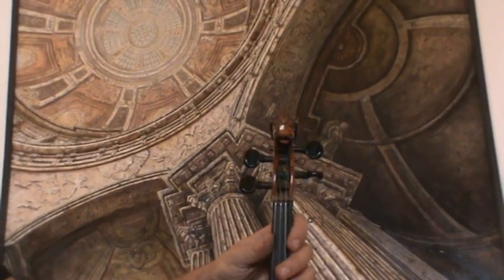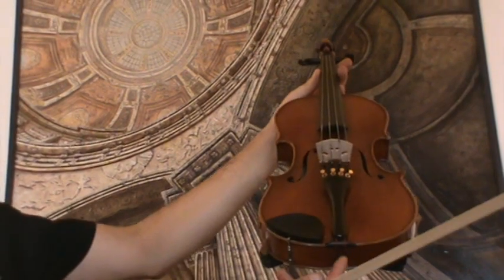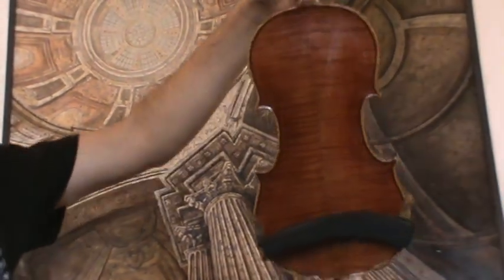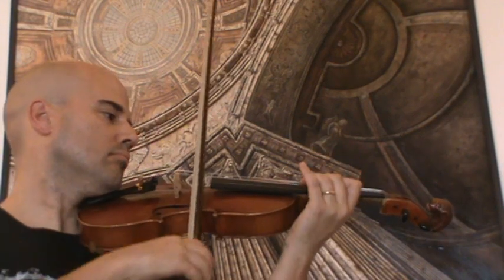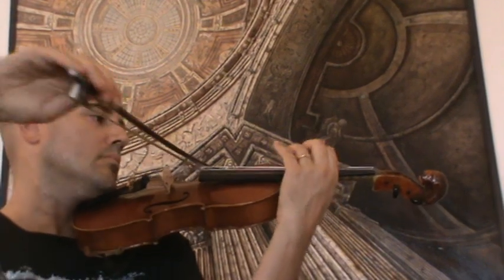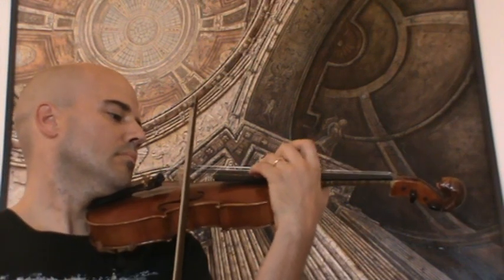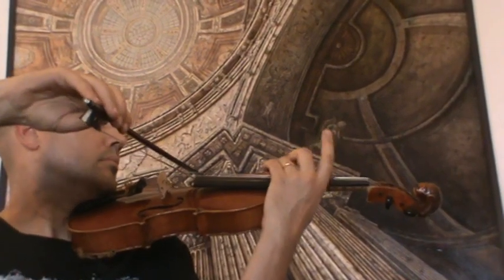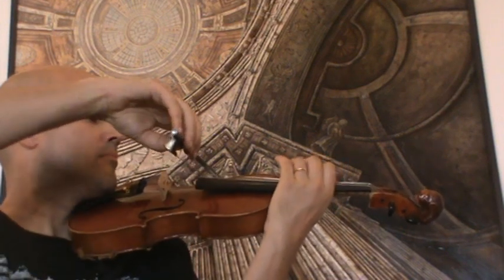♪♫ FINE OLD GERMAN LIONHEAD VIOLIN バイオリン скрипка 小提琴 207